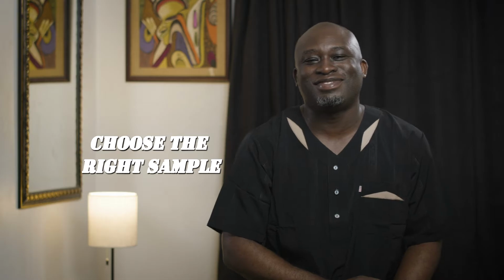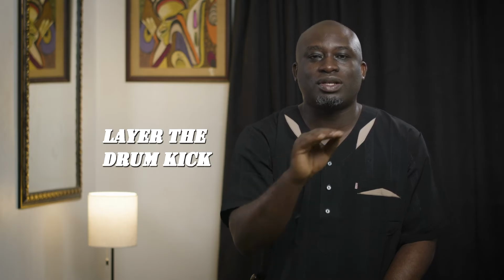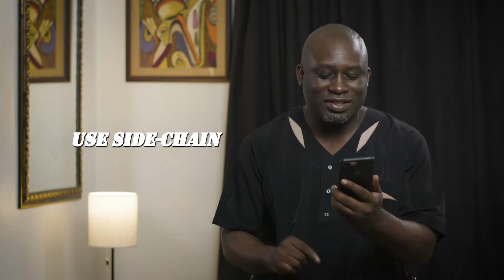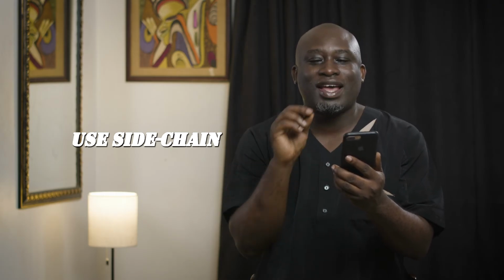5 Tips on getting a Perfect Drum Kick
Jayblakez the music producer drops tips on how to get the perfect Drum Kicks.

Download Jayblakez

Follow Jayblakez for more great music and other interesting content